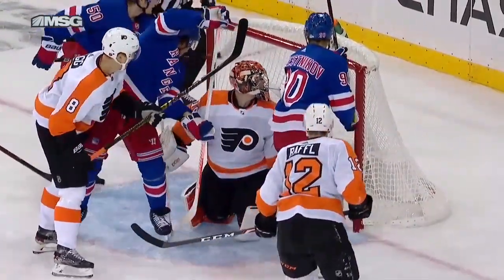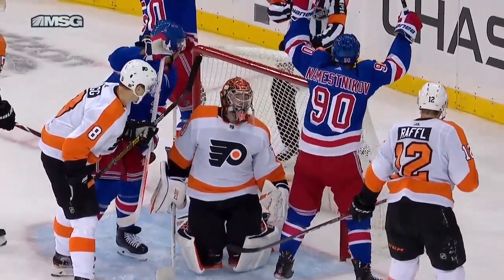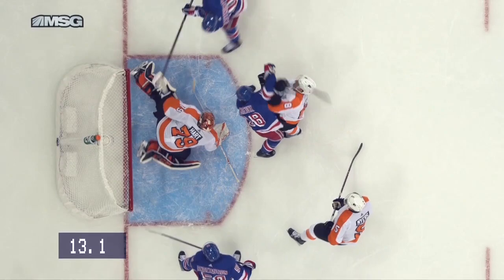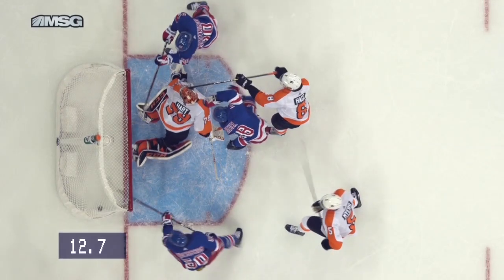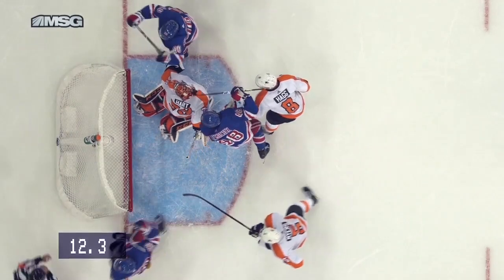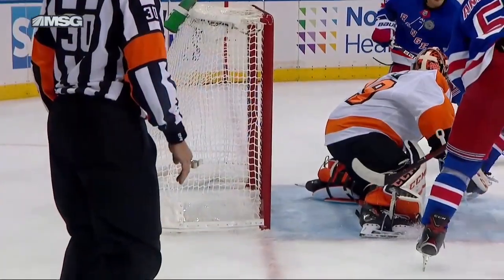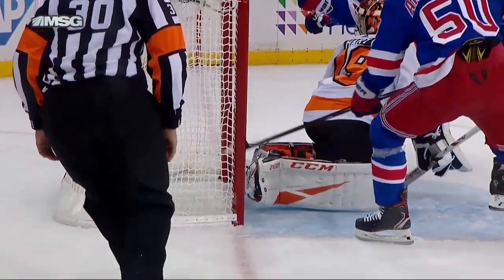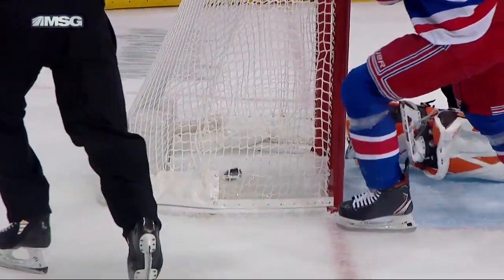09/26/19 Condensed Game: Flyers @ Rangers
Extended highlights of the Philadelphia Flyers at the New York Rangers

Feeling social?